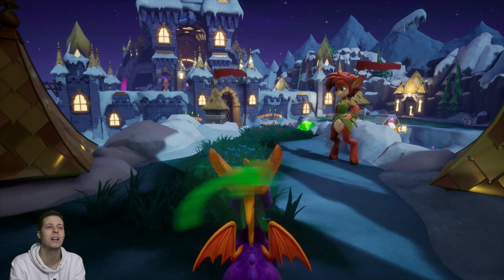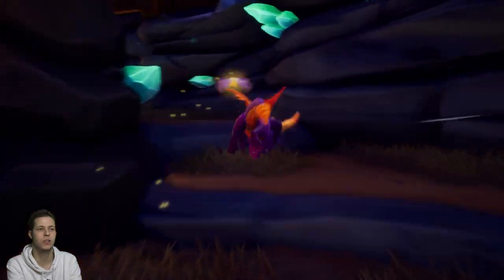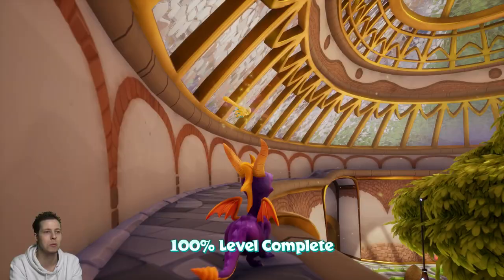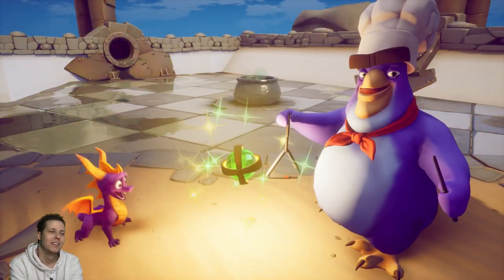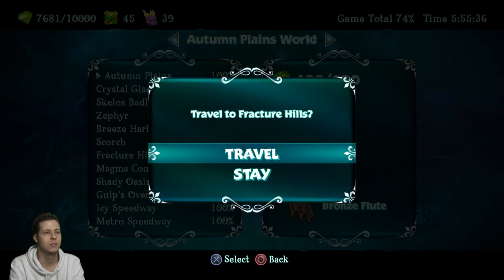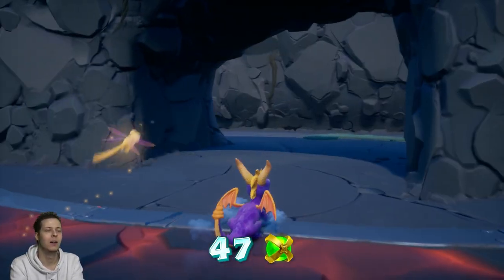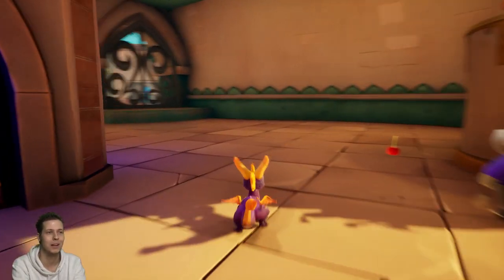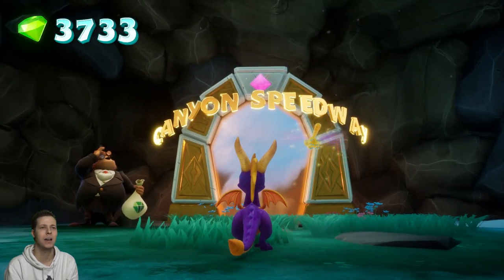Head Bash Power - Spyro Reignited Trilogy Gameplay (Spyro 2) Part 13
Spyro Reignited Trilogy Gameplay PS4. Spyro finally learns how to use his head!

Spyro's back and he's all scaled up! Same sick burns, same smouldering attitude, now all scaled up in stunning HD.
Spyro is bringing the heat like never before in the Spyro™ Reignited Trilogy game collection.
Rekindle the fire with the original three games, Spyro™ the Dragon, Spyro™ 2: Ripto's Rage! and Spyro™: Year of the Dragon.
Explore the expansive realms, re-encounter the fiery personalities and relive the adventure in fully remastered glory.
Because when there’s a realm that needs saving, there’s only one dragon to call.